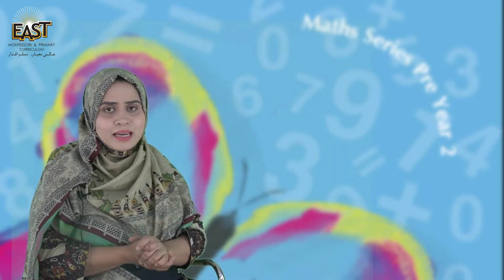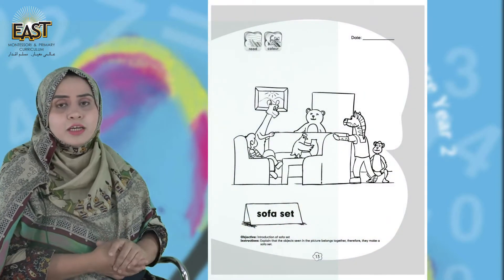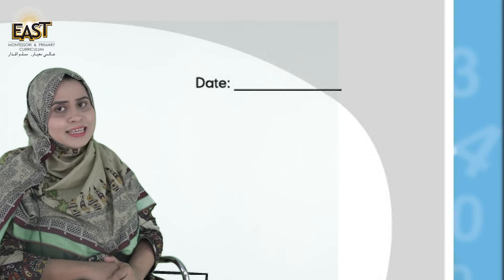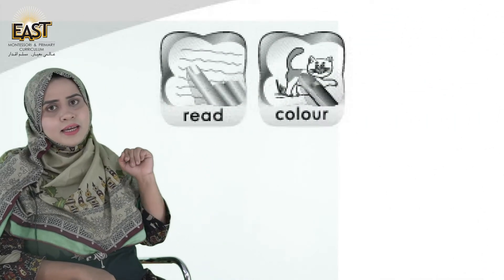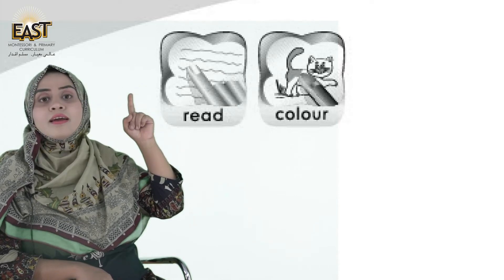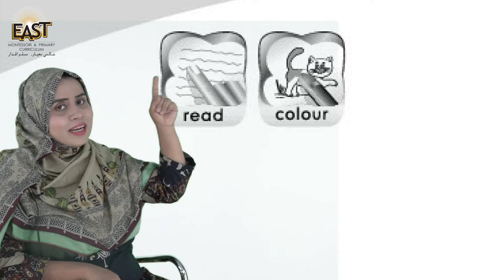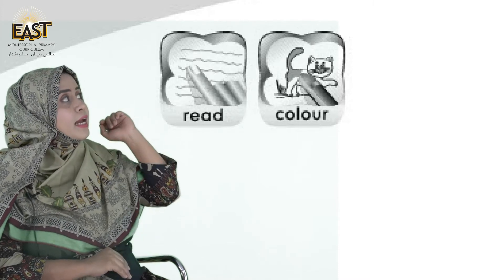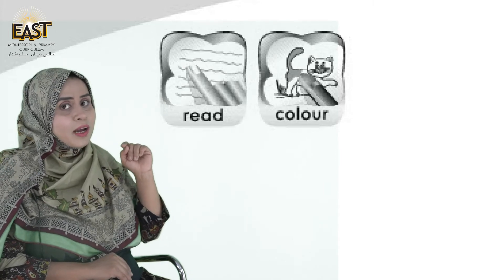Pre Year 2 School Day 014 Math Day 14